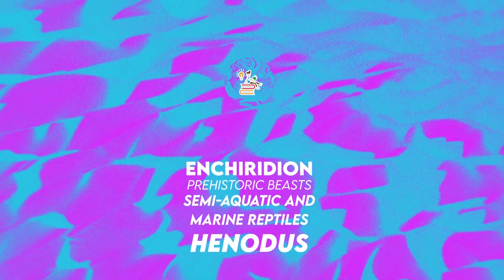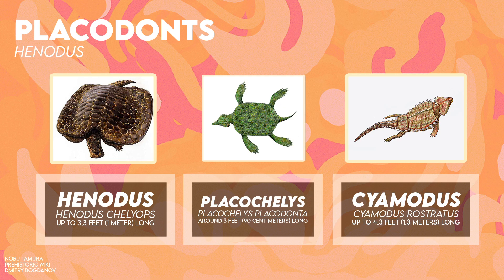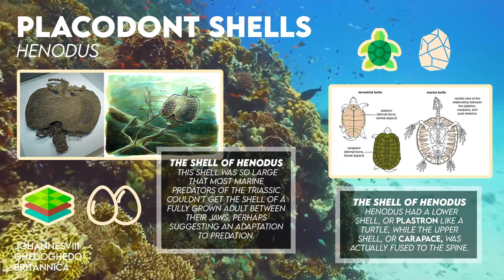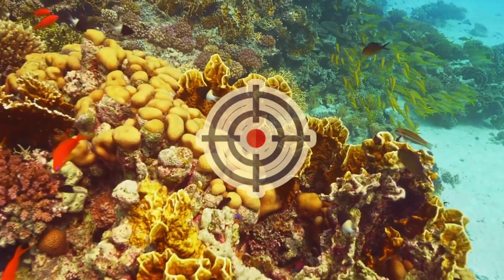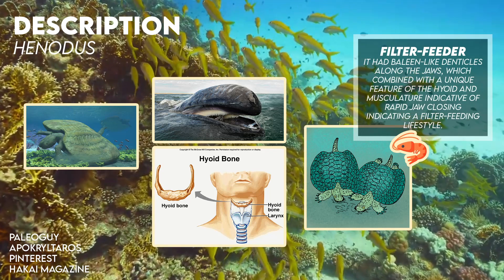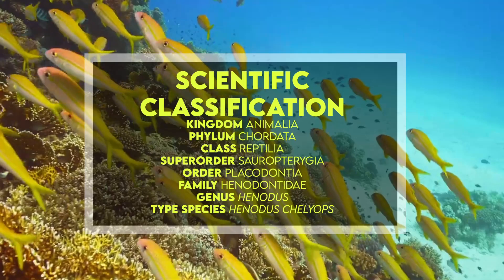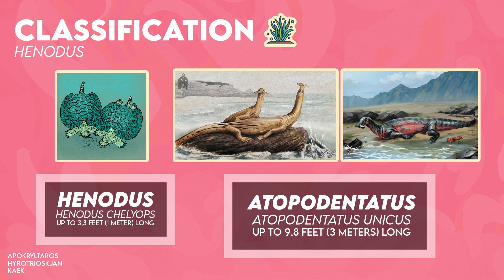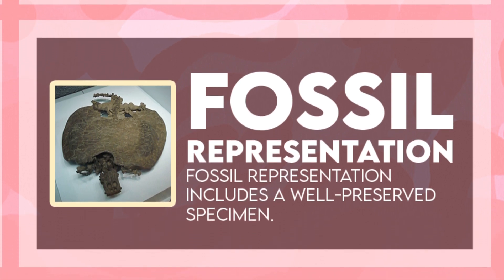Henodus - A Triassic Placodont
Henodus was a placodont of the Late Triassic period during the early Carnian age. Fossils of Henodus chelyops were found in Tubingen, Germany. It was around 3.3 feet, or 1 meter in length. Henodus is the only placodont thus far discovered in non-marine deposits, indicating that it may have lived in brackish or freshwater lagoons.

In spite of the fact that many of the placodonts had shells, only a small portion like Henodus and Placochelys had single shells that covered the entire body, while others like Cyamodus had two shells. Henodus has one of the most well-developed single shells of all placodonts made up by a fusion of a large amount of scutes with a covering of horn, and is almost as wide as it is long. Aside from being very tough, this shell was so large that most marine predators of the Triassic couldn’t get the shell of a fully grown adult between their jaws, perhaps suggesting an adaptation to predation. Nonetheless, this shell would have been even a greater obstacle when Henodus was on land and it may be that as a result, Henodus spent most of its life in the water except for laying eggs, and this is assuming that placodonts laid eggs. This is especially the case when you consider that Henodus had a lower shell, or plastron like a turtle, while the upper shell, or carapace, was actually fused to the spine.

Henodus differed from most other placodonts in that the mouth was broad and squared off as opposed to pointed. Henodus probably used this mouth to shovel through sediment to find shellfish that were buried just below the surface, while other placodonts with pointed mouths were better able to get shellfish wedged between rocks. Additionally, such feeding behavior would also make Henodus a niche specialist that allowed it to share ecosystems with other placodonts without competition with them.

Like all placodonts, Henodus had a superficial resemblance to a turtle. Like turtles, it had a shell formed from a plastron on the underside and a carapace on top. The carapace extended well beyond the limbs, and was made up of individual plates of bony scutes covered by plates of horn.

Henodus means “single tooth”.

It was named by Friedrich von Huene in 1936.

It belongs to the Kingdom Animalia, the Phylum Chordata, the Class Reptilia, the Superorder Sauropterygia, the Order Placodontia, the Family Henodontidae, the Genus Henodus, and the Type Species Henodus chelyops.

Recently, it has been suggested that this placodont was an aquatic herbivore, scraping off vegetation from the bottom with its broad jaws. This suggestion had been brought up in a paper discussing the habits and morphology of Atopodentatus, another Mesozoic aquatic reptile formerly suggested to be a filter-feeder and bearing strongly convergent jaw adaptations, including a similar “hammerhead” jaw tips, though unlike Atopodentatus, it’s still believed that Henodus relied on filter feeding to obtain plant matter from the substrates.

The single species within the genus is Henodus chelyops.

Its diet consisted of tiny plant matter.

It was 3.3 feet, or 1 meter long.

It has been discovered in Germany, Europe.

It lived during the Carnian of the Late Triassic, 237 to 227 million years ago, or roughly 235 to 220 million years ago.

Fossil representation includes a well-preserved specimen.

I want to highlight a recent feat: the channel surpassed 700 subscribers and is on track to surpassing 800 soon. Summer is incoming so I’m working to prepare short videos for the rest of the year and that’s why I reduced the frequency per week to one (1), to get ready for Summer and the incoming school year which I want to be fully immersed in. I will try to learn 3D modeling at college but I can’t give a solid estimate of when I will be ready to incorporate them into videos. As I previously mentioned, the models will be incorporated, simply much later than I foresaw.

Table of Contents:
0:00 - Introduction
0:27 - Placodont Shells
1:26 - A Niche Specialist With A Square Mouth
1:55 - Description
2:54 - Naming
2:59 - Named By
3:04 - Scientific Classification
3:20 - Classification
3:55 - Species
4:00 - Diet
4:04 - Size
4:09 - Known Locations
4:13 - Time Period
4:25 - Fossil Representation
4:30 - Outro

Sources:
Henodus. (2021, March 14).
Sea monster PICTURES, henodus PHOTOS, Facts, Animals reports, News, info - National Geographic. (n.d.). Retrieved April 10, 2021,
D. (n.d.). Henodus.